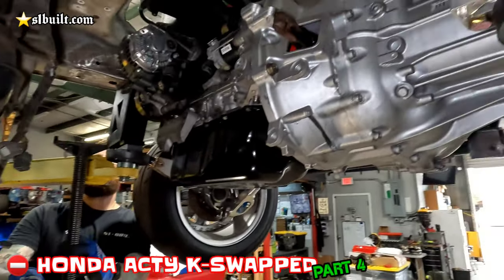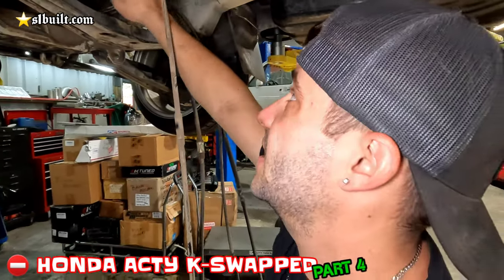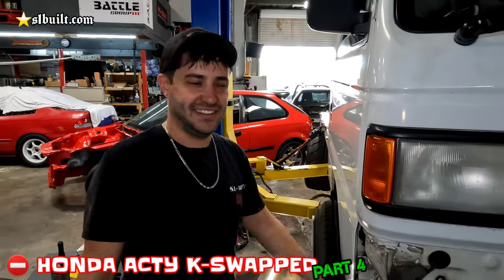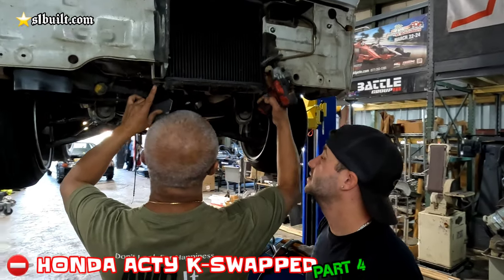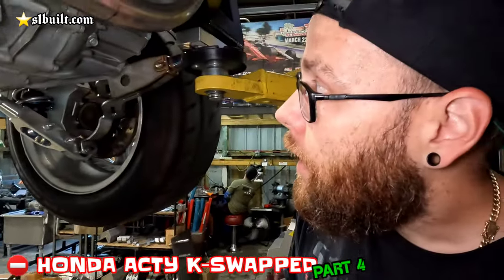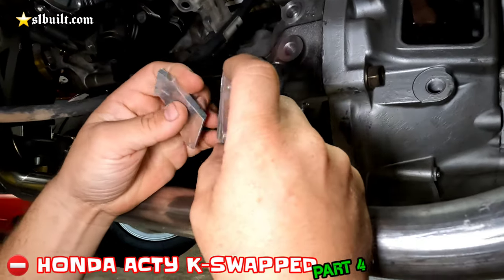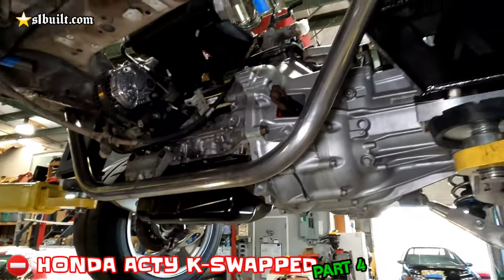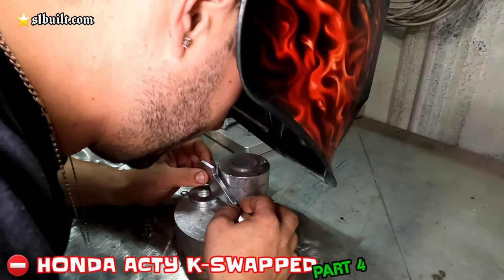🔥K-SWAPPED HONDA ACTY Part 4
Honda Acty got some love bringing it closer to start up..thank you all for following the build...being a manufacturing company it gets hard at times to touch on actual projects so bear with us as we give you the best we can in our AWD products and our videos🙌

⭐#1 source for all your AWD Honda conversion S1BUILT